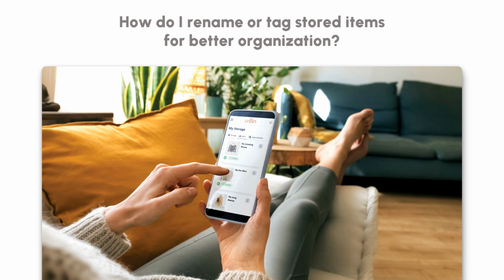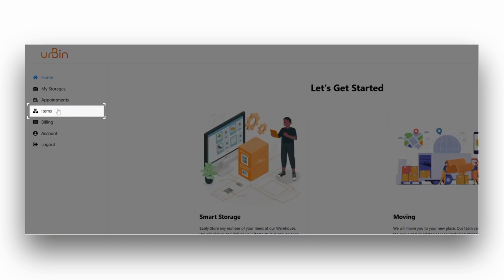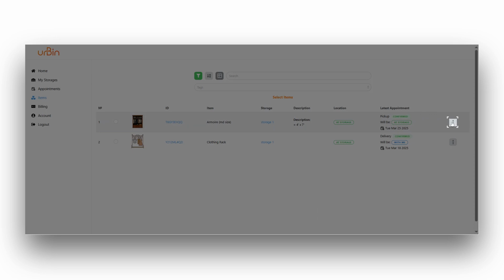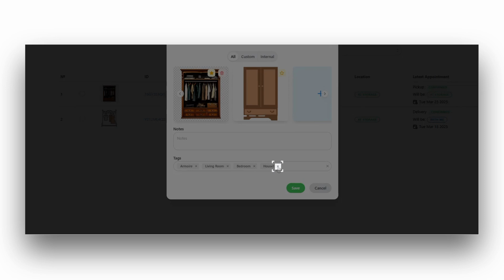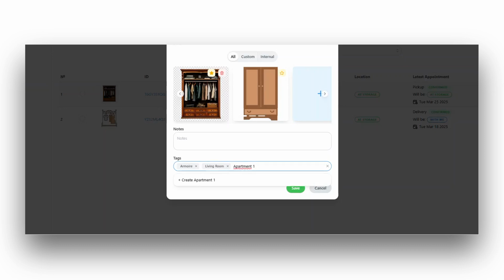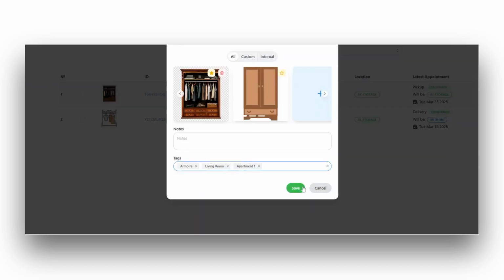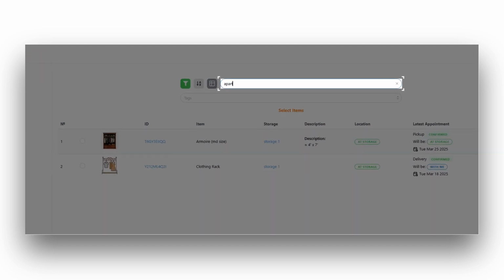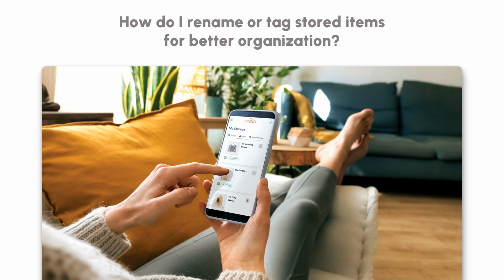How do I rename or tag stored items for better organization?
How to Edit Item Tags and Add a New Tag in Your URBIN Account

Join us in this video as we demonstrate the process of editing item tags and adding a new tag to your Ibin account. Follow these steps to enhance your organization:

Step-by-Step Guide

Log into Your URBIN Account: Begin by logging into your Ibin account.

Access My Items: Click on My Items in the navigation bar.

Modify Item Tags:

Locate the item you wish to edit.

Click on the three dots found on the right side of the item.

Select Edit from the drop-down menu.

Edit Tags in the Modal:

In the modal window, you have the option to delete or add new tags to your items.

Enter the new tag name in the Tags field.

Choose Edit to save your changes.

Search for Your Tag:

Use the navigation bar to search for your tag.

Type the keyword into the highlighted search box to locate specific items.

Now you're ready to rename or create new tags to enhance your organization. Enjoy a more streamlined and efficient way to manage your items in Ibin!